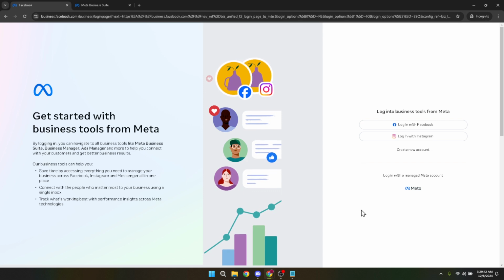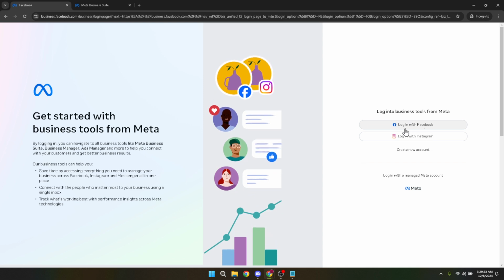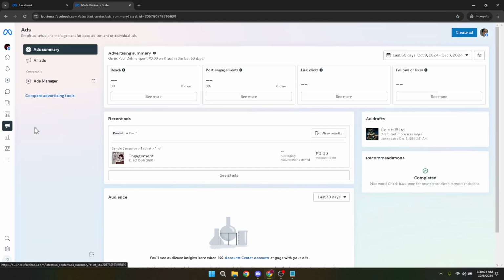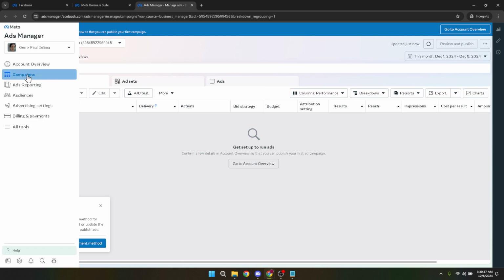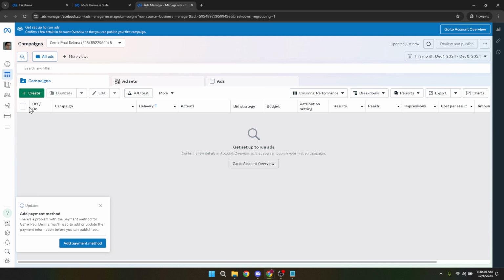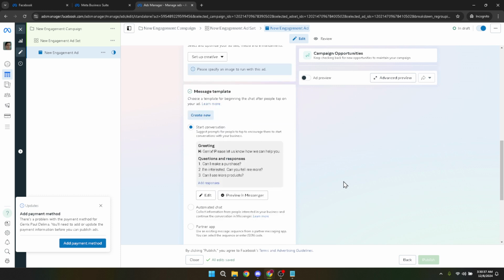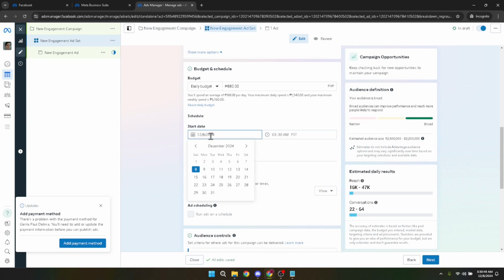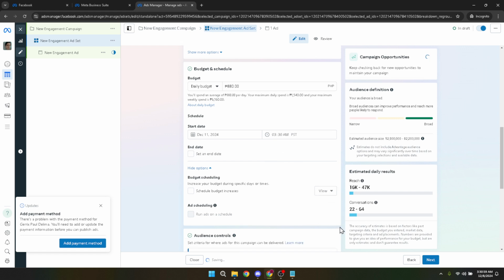How to Set Facebook Ads (Full 2024 Guide)